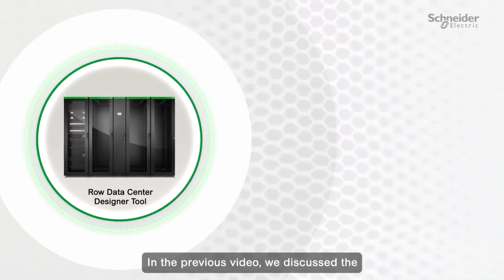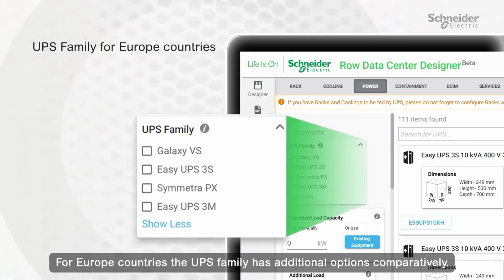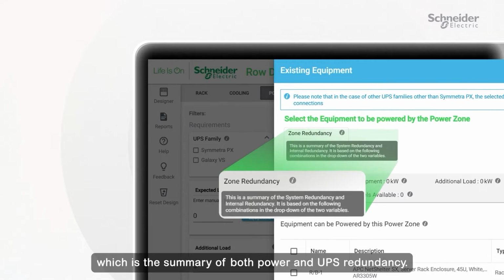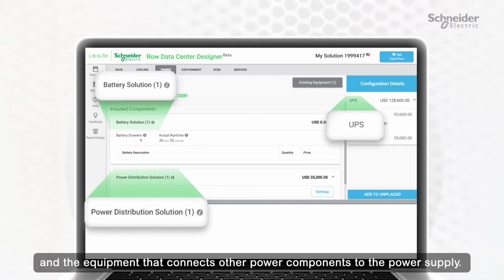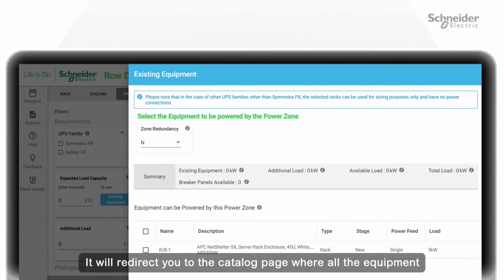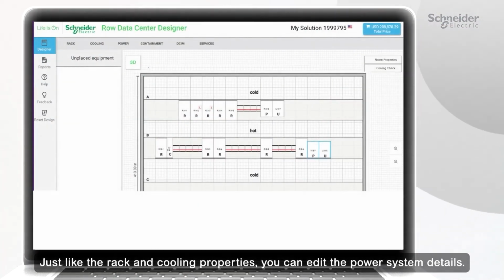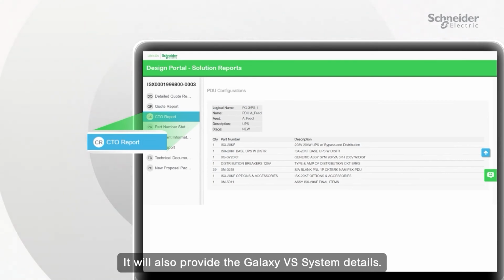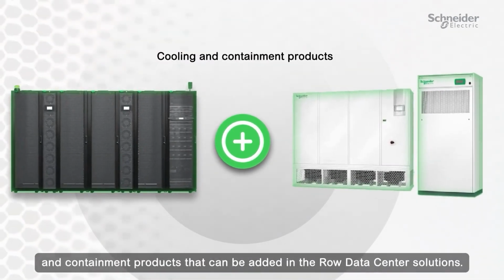Introduction to Row Data Center Designer Tool Power Configuration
In this video, we will learn in detail about the power configuration in Row Data Center Designer Catalog page.